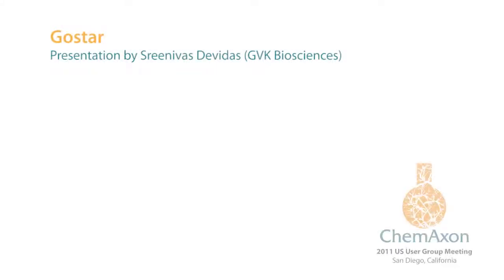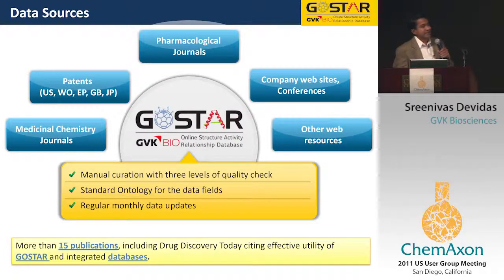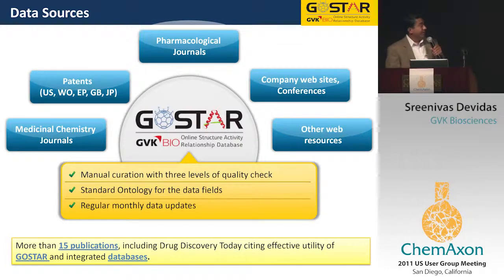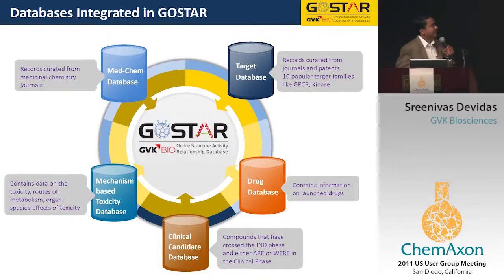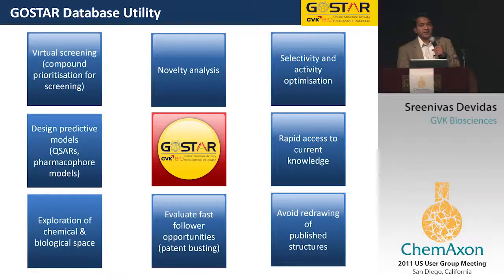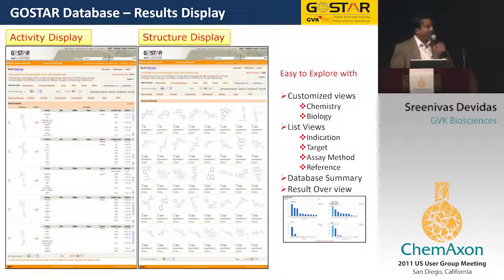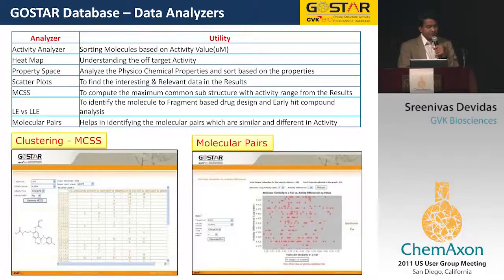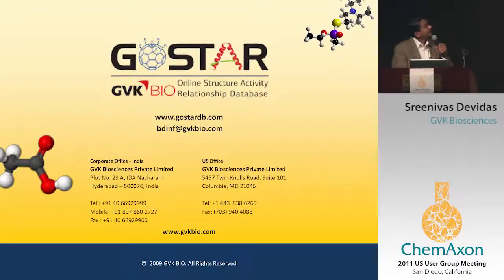GoStar DB-Online Structure Activity Relationship Database Presenation at ChemAxon 2011 SanDiego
GOSTAR (GVK BIO Online Structure Activity Relationship Database) is an online scientific database. It is the largest SAR manually curated database with 6.3 million inhibitors and over 16 million quantitative SAR points screened from around 2.2 million patents and 331,000 journals with complete coverage of biological and chemical space.